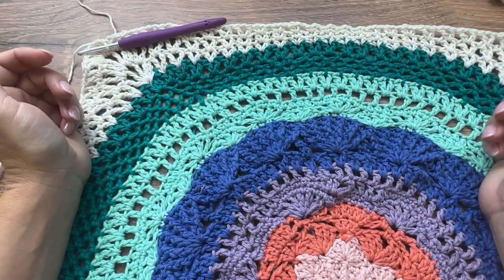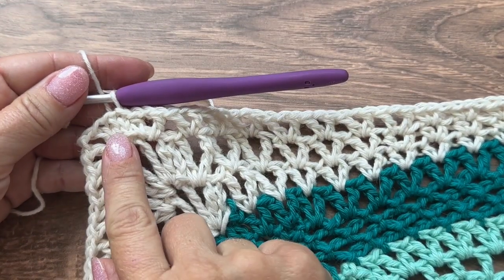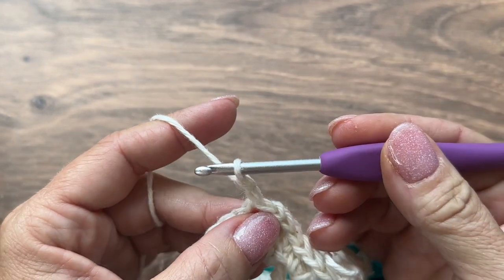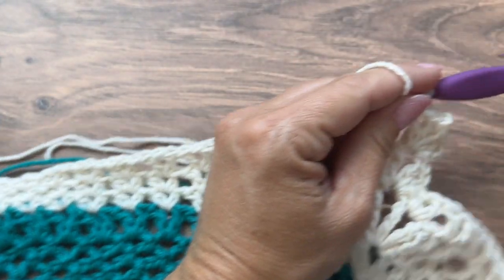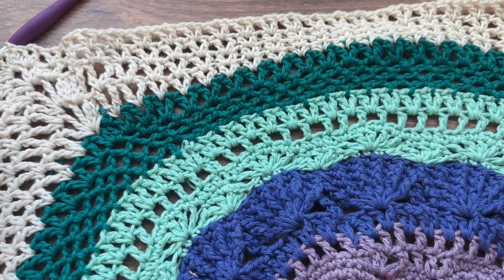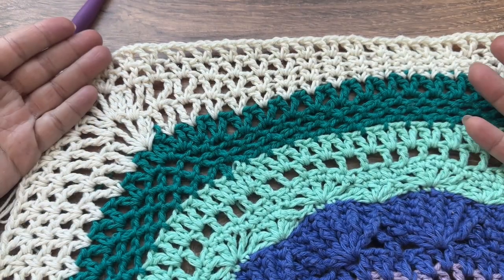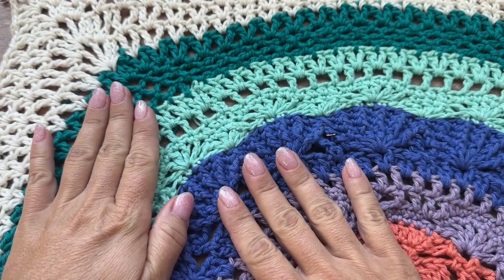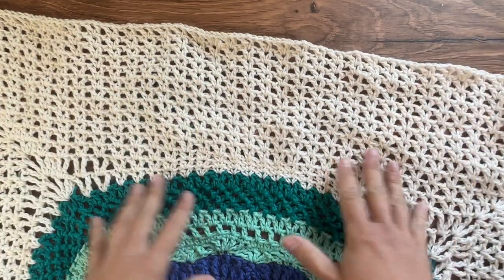Mandala Summer Cardigan | Part 3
Welcome to Part 3 of the Mandala Summer Cardigan Crochet Along! This is a full video tutorial for Part 3. The Mandala Summer Cardigan Crochet Pattern is an intermediate level cardigan pattern. In this part we will finish making our square.

EDIT: Round 30 should end with 120 stitches.

MATERIALS--
DK weight yarn
G/4.0 mm hook

LEVEL--
intermediate

A basic knowledge of crochet stitches and techniques is needed